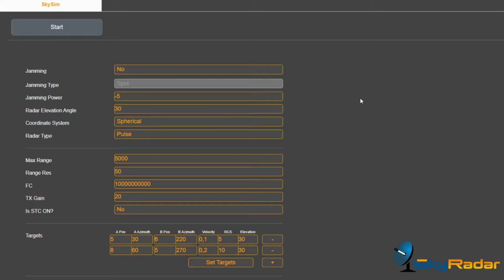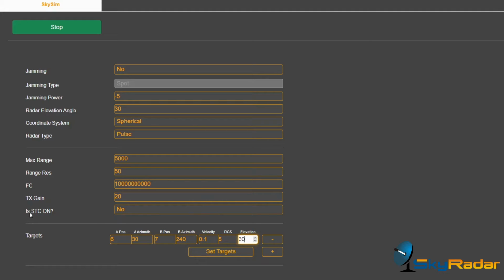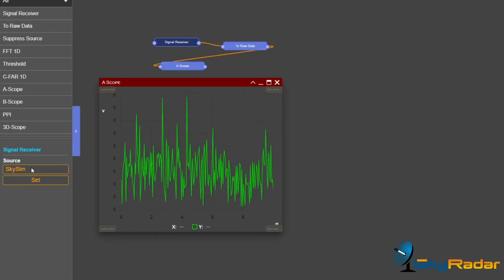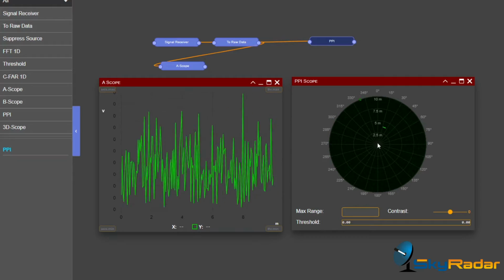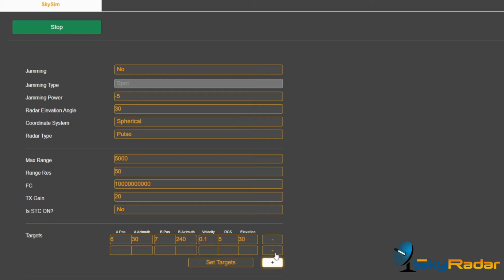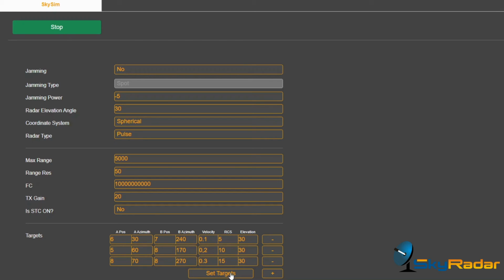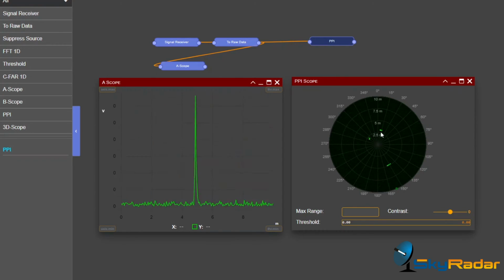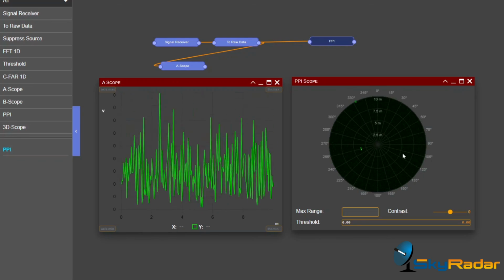SkySim Target Generation Intro SkyRadar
This video shows how to generate targets in SkySim, the technical radar simulator for civil aviation and military surveillance training.

SkySim features:
- Pulse
- FMCW
- Jammer Simulator
- Noise jammers
- Spot jammers
- Barrage jammers
and many more features.